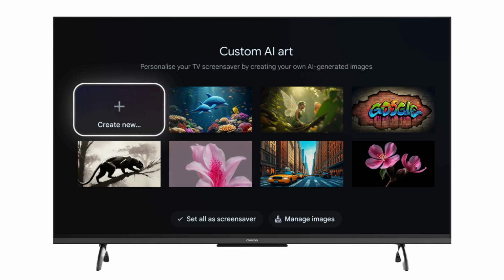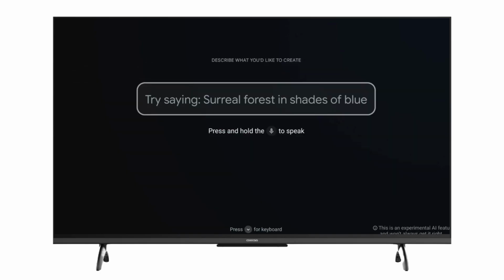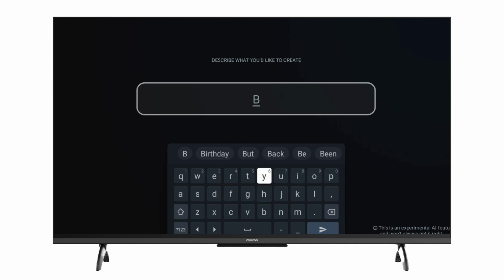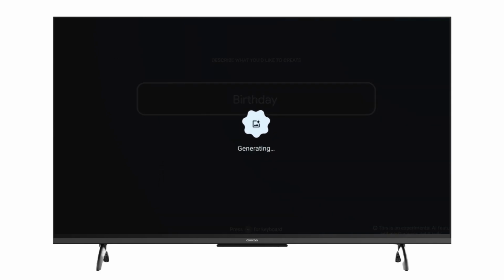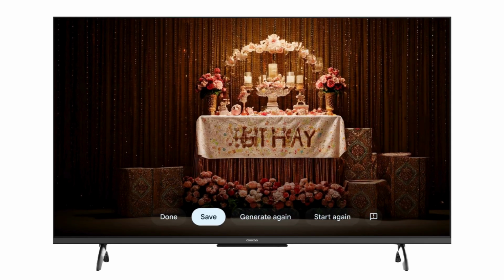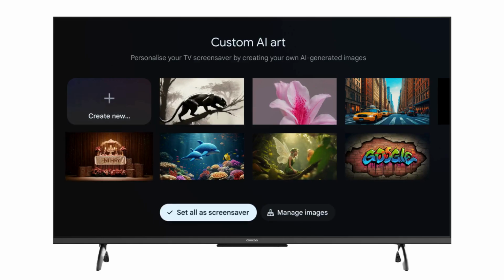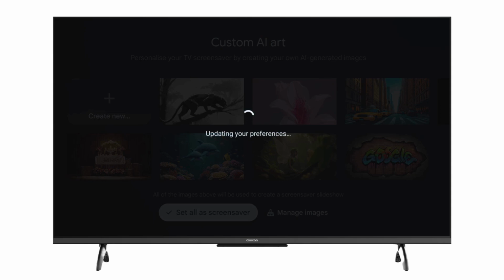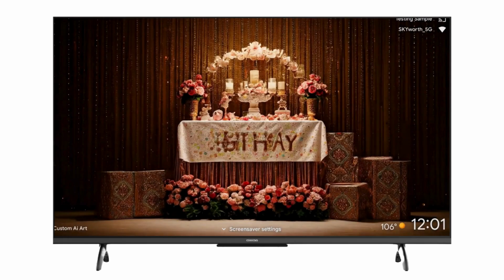How to Use AI Art work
How to use AI Artwork screensaver